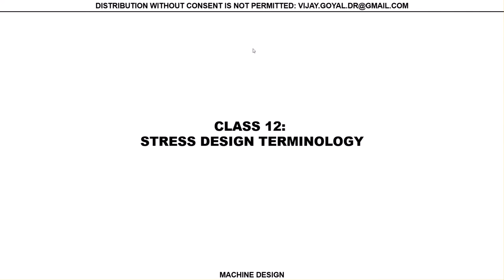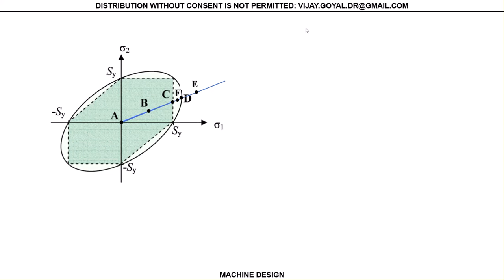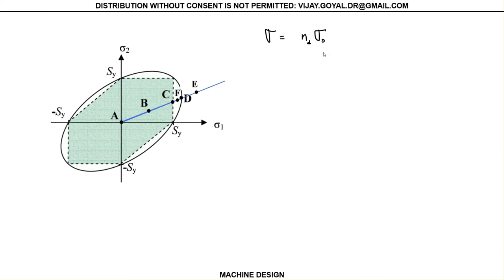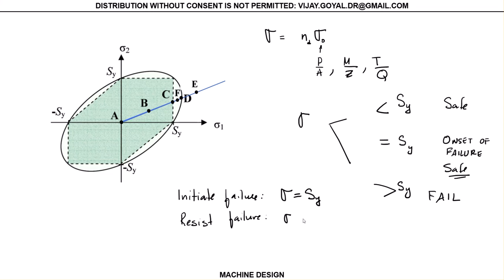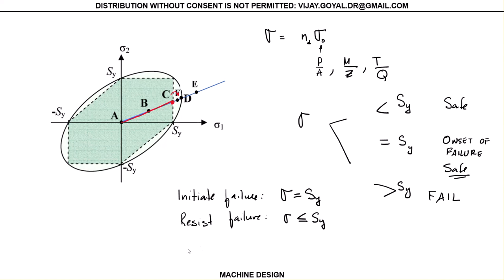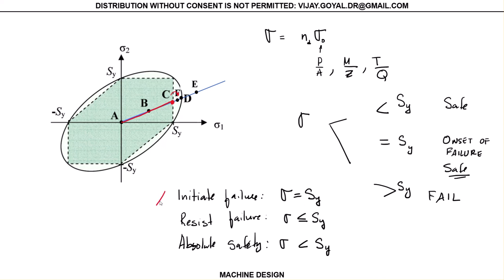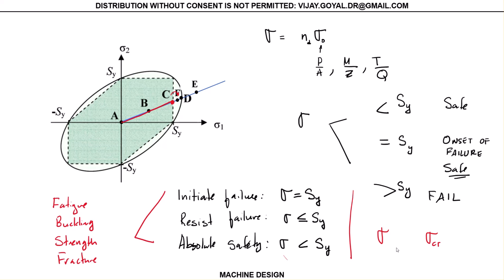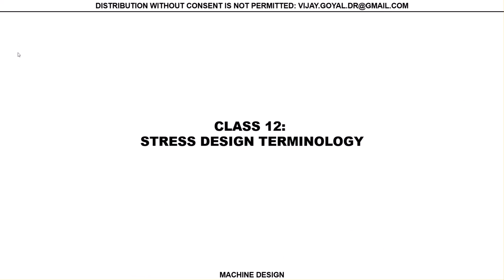MachineDesign Class 13 Stress Design Terminology